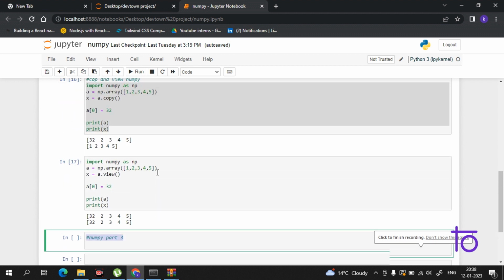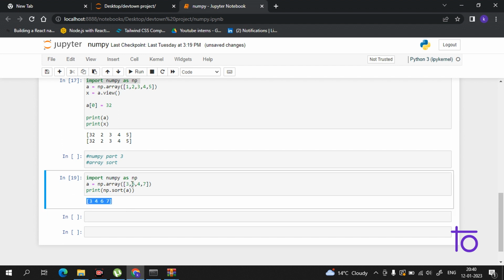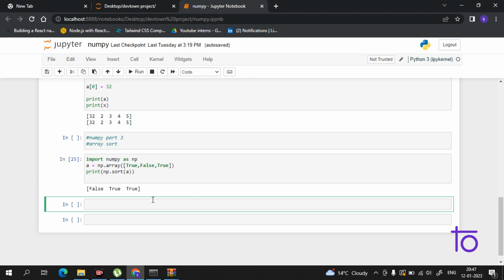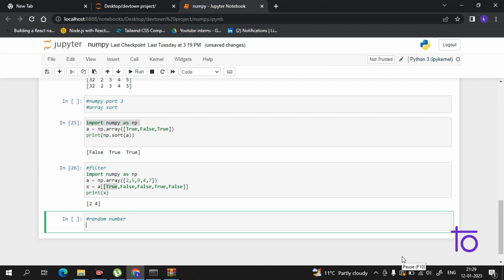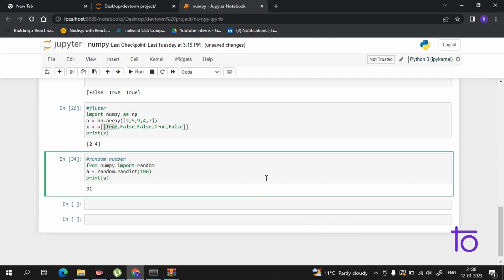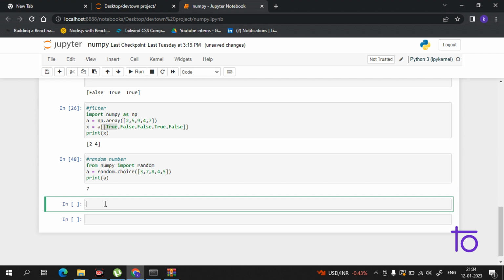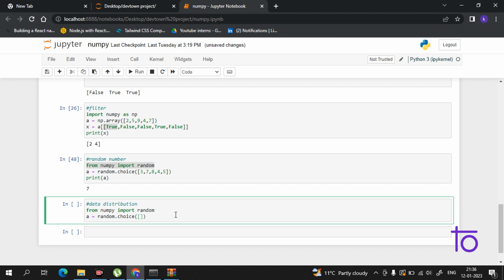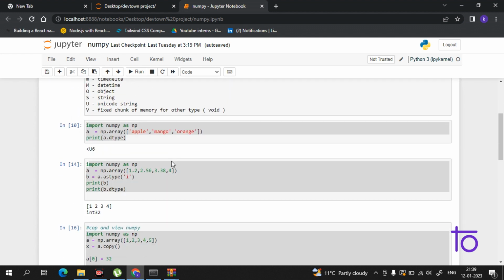24. NumPy (Part - 2)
Hello viewers,

In this video, we will learn and understand "NumPy(Part-2)"

So if you are a fresher, intermediate, or someone who is looking to learn Python this is the perfect place for you.

Happy Learning,
Team  @DevTownIndia